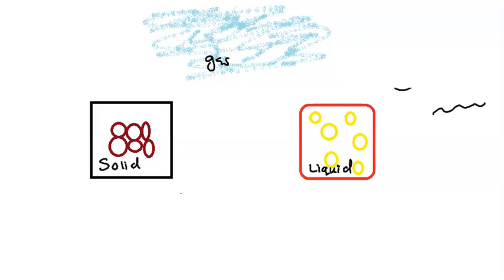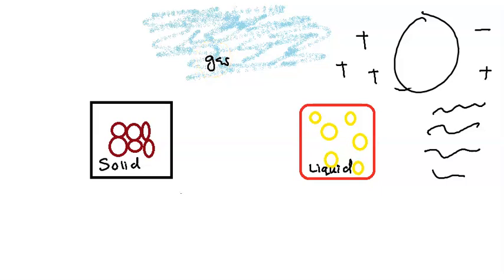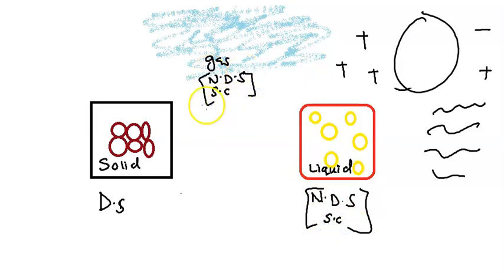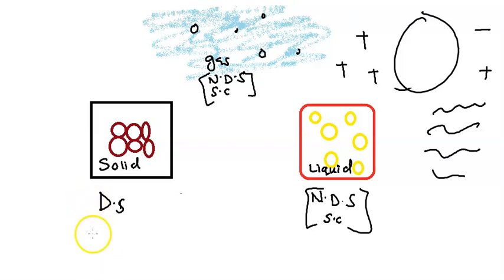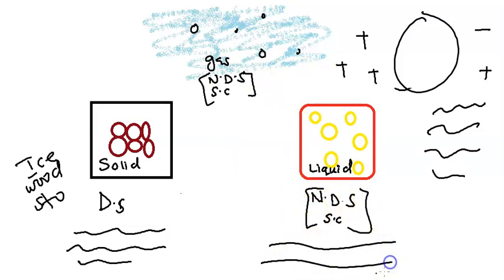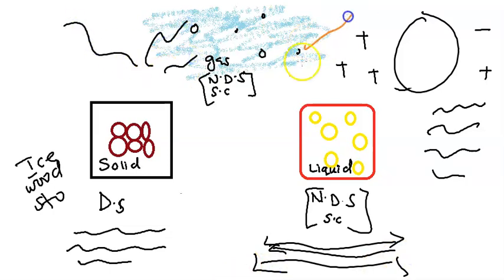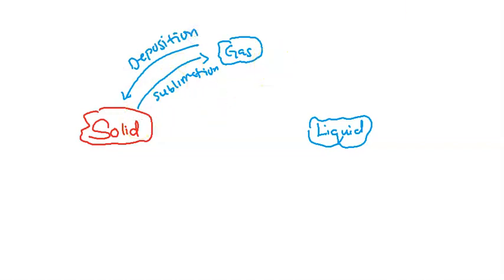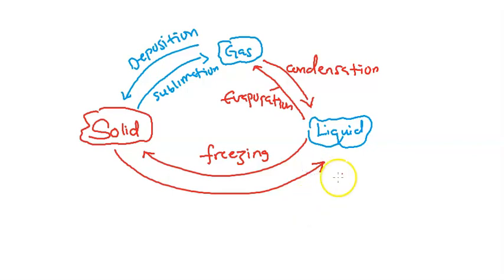Understanding Matter: Solid, Liquid, Gas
Dive into the world of matter with an exploration of its three primary states: solid, liquid, and gas. This video offers a clear and engaging overview of the unique characteristics and behaviors of each state, providing viewers with a foundational understanding of the fundamentals of chemistry and physics. Whether you're a student, educator, or simply curious about the nature of the universe, this video will illuminate the intricacies of matter in an accessible and informative way.